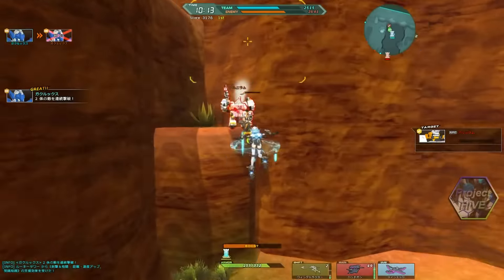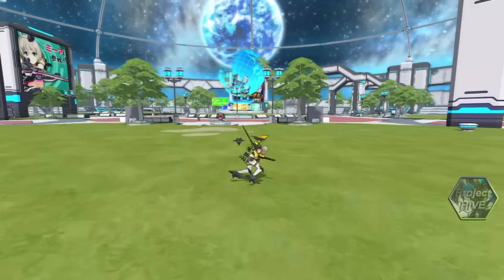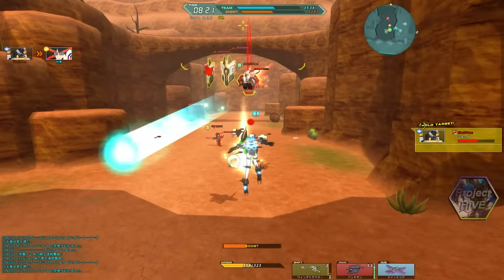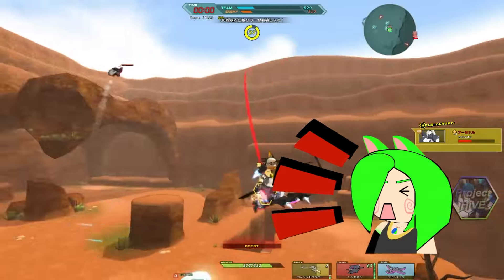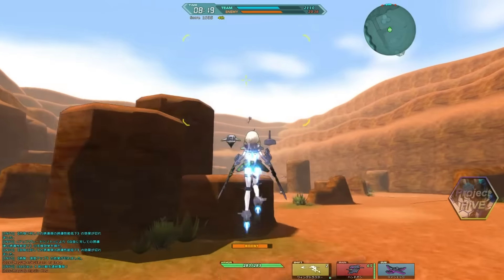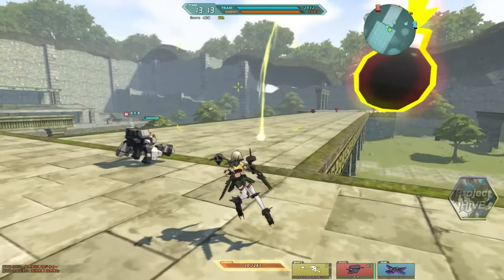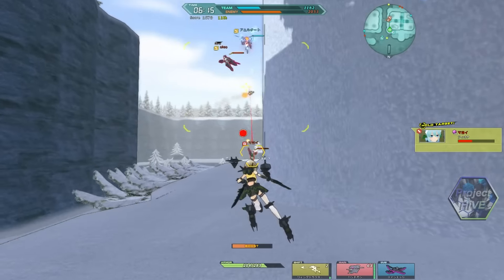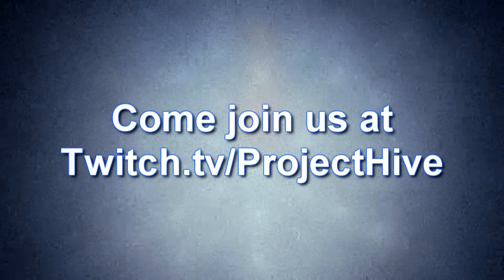CB2 ANCA: Mia - "Wingless Shadow"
... Don't let her catch you in an alleyway alone...

Loved what you seen here? Be sure to follow me and Pandora  & catch all of our missions at our Twitch!

Also, if you want to play, you can find this game here:
(Please keep in mind that this game is in Japanese)